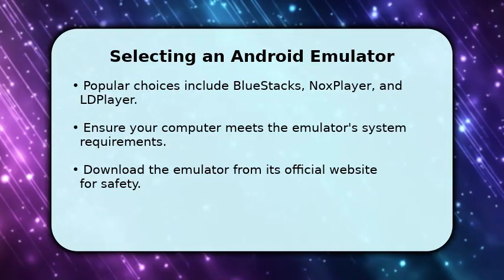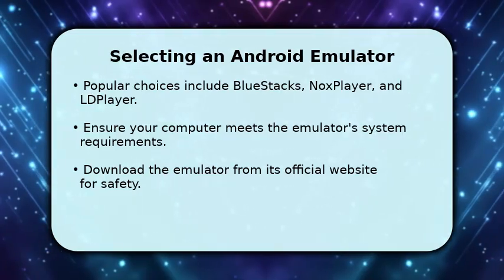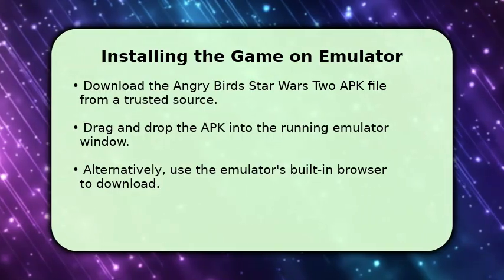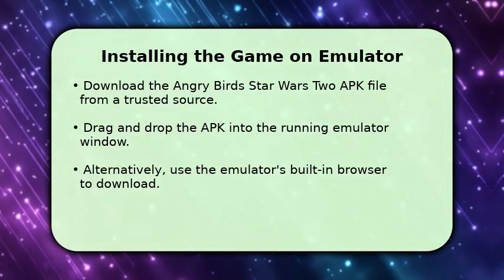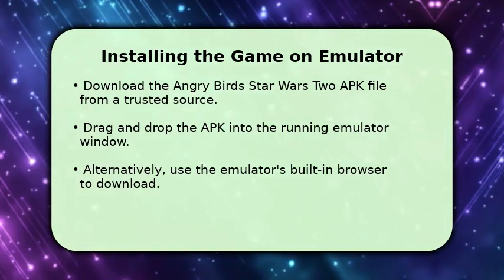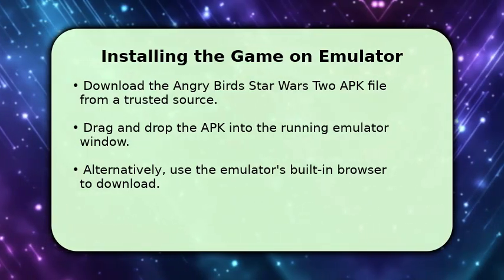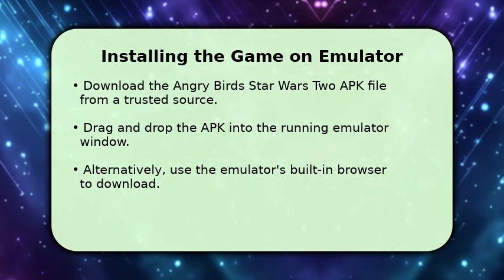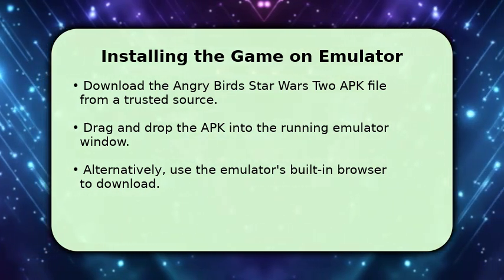How to Play Angry Birds Star Wars 2 on PC 2025 - Full Guide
▸ (v) Get ready to join the Rebel Alliance and blast your way through levels in Angry Birds Star Wars 2. In this video, we'll show you how to play Angry Birds Star Wars 2 on PC in 2025, including tips and tricks for beating every level. From the basics of gameplay to advanced strategies, we've got you covered.